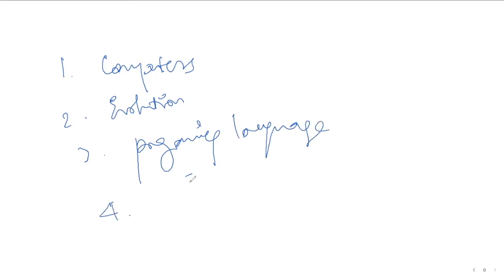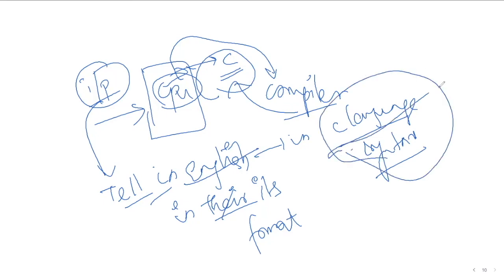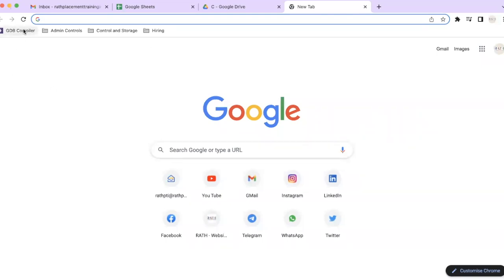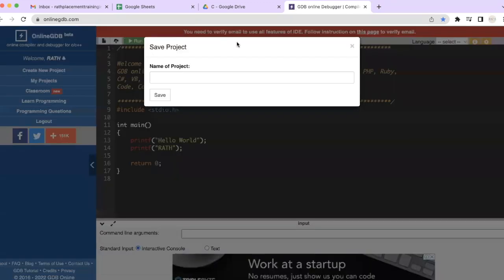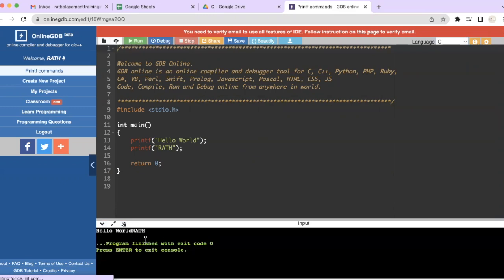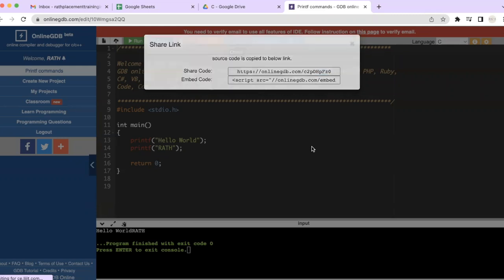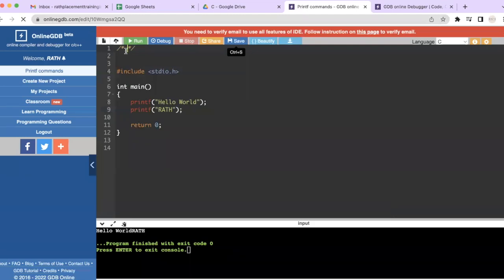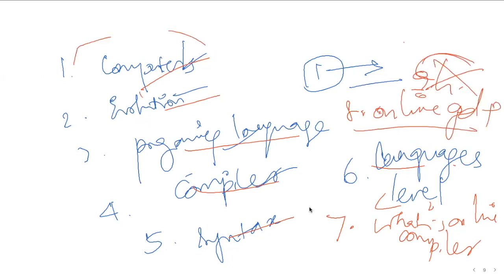Online Compiler Tutorial: Run Your First C Program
Are you new to C programming and looking for an easy way to write and run your first program? In this tutorial, we’ll walk you through using an online compiler to write, compile, and execute your first C program—without the need for any software installation! Whether you're a beginner taking your first steps in coding or a programmer who wants a quick and convenient way to test C code, this guide will help you get started.

We'll cover:
 - What an online compiler is and how it works
 -  How to write a simple 'Hello, World!' program in C
 -  Running and testing your code in an online environment
 -  Benefits of using an online compiler for quick coding

By the end of this video, you'll know how to easily write and run C programs using just your web browser and be ready to start writing your C programs with confidence! ✅💯

📢🚨 Important Notice 🚨📢
This video was created when I owned RATH Placement Training Institute Private Limited, which is now permanently closed ❌🏢.
While the video still features the company's logo and branding, please note that the Company is no longer in operation.

I’m sharing this content for 📚 educational, ℹ️ informational, and 🏛️ archival purposes, as it remains valuable despite the company’s closure.